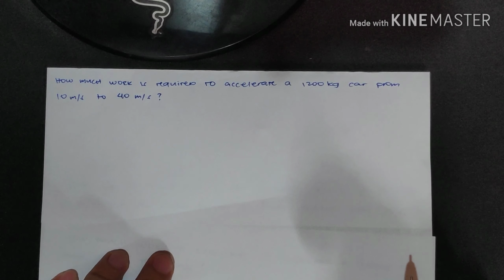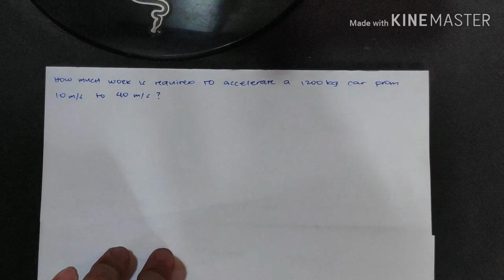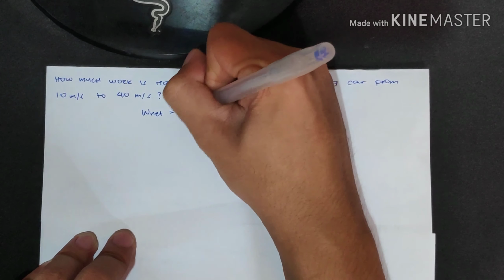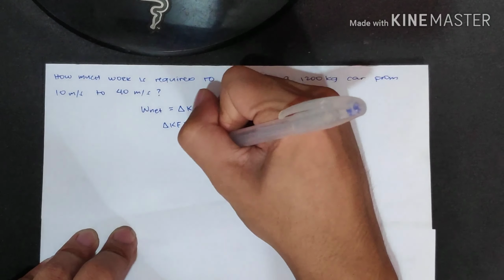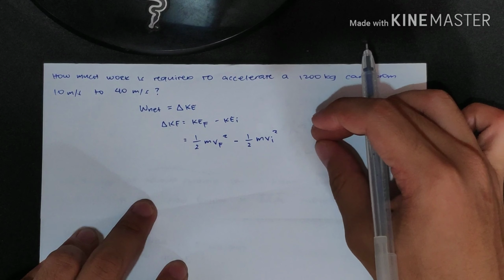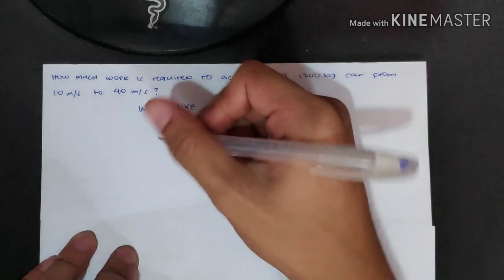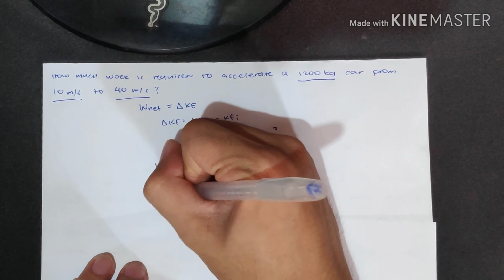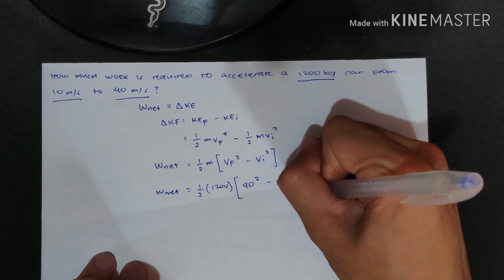Kinetic energy and Work energy theorem sample problem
A thermodynamics blog